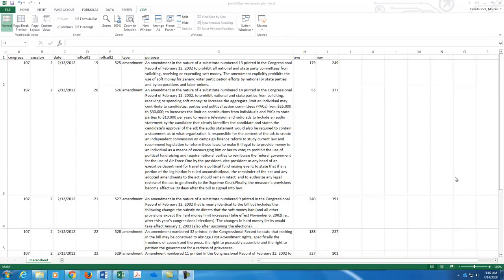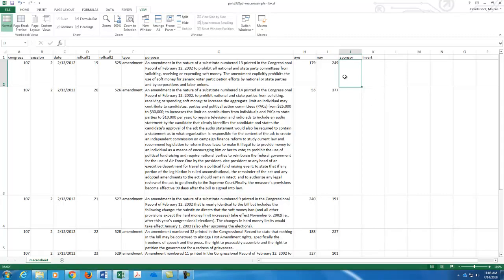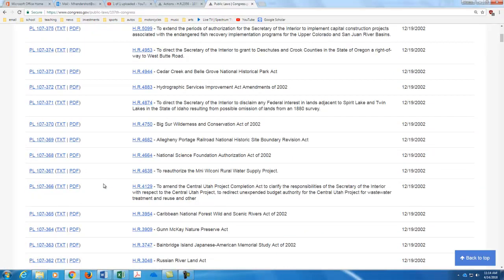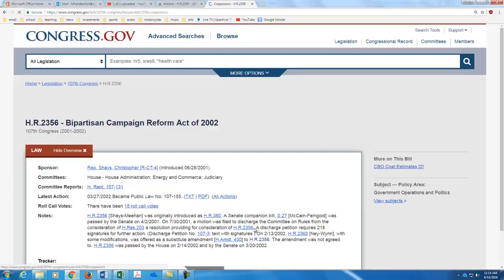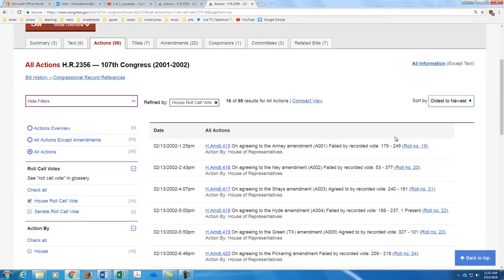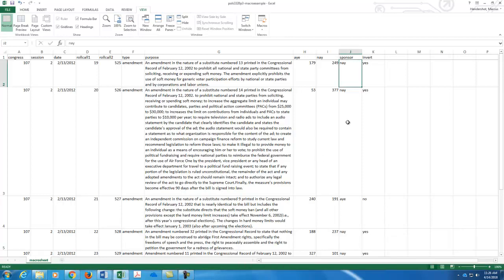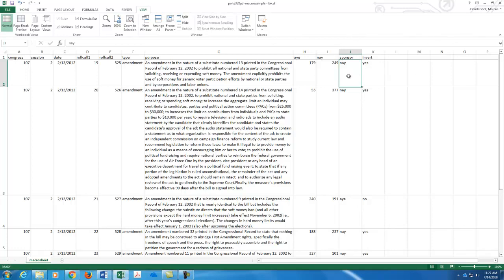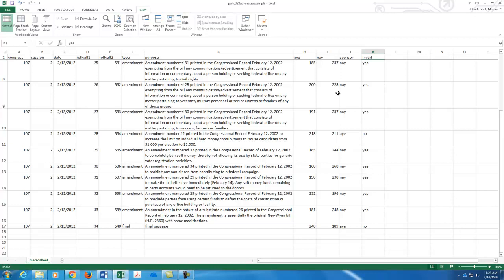pols3320p3 lesson02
Identifying the direction of your votes using the bill sponsor position